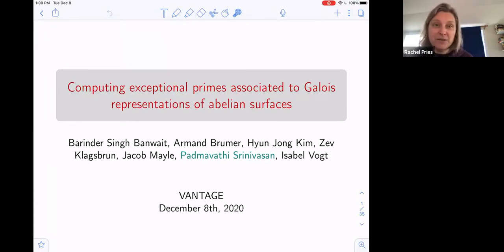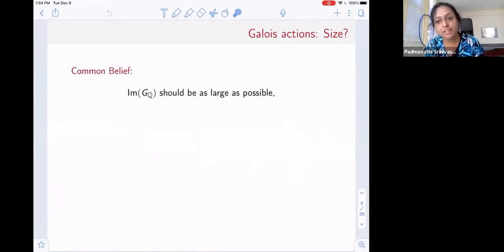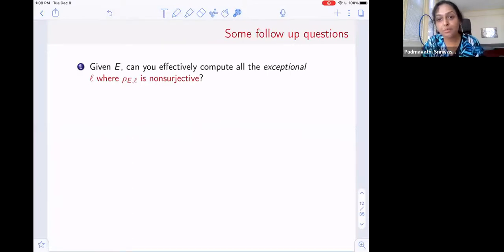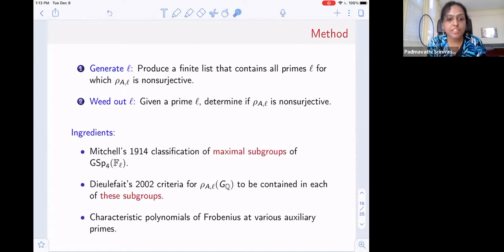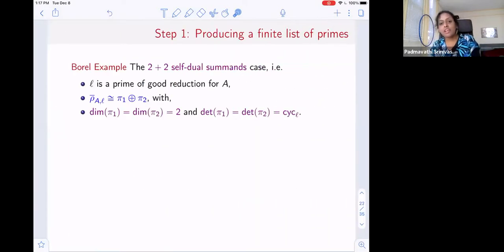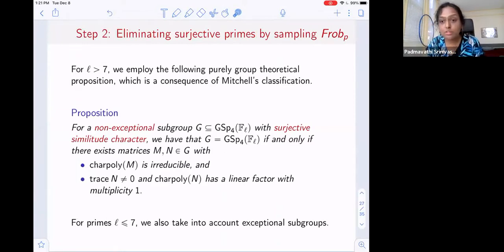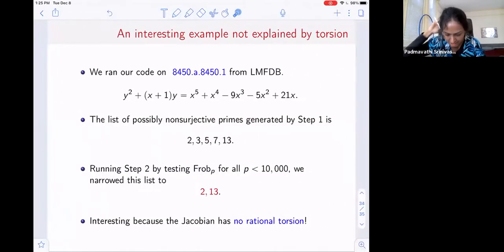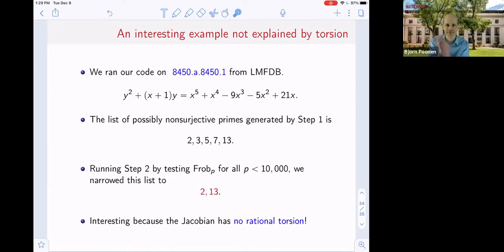Padma Srinivasan, Computing exceptions primes for Galois representations of abelian surfaces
VaNTAGe Seminar on Dec 8, 2020
License CC-BY-NC-SA